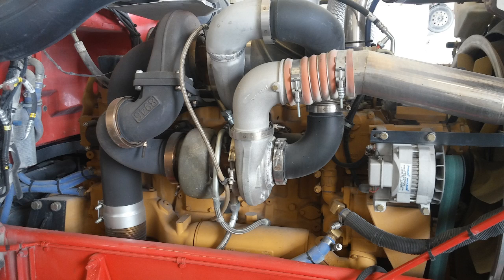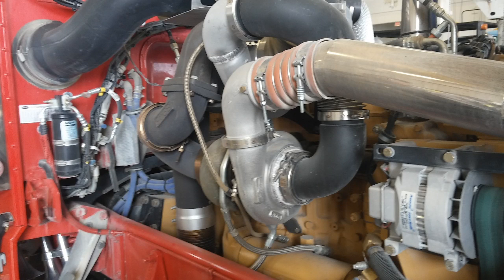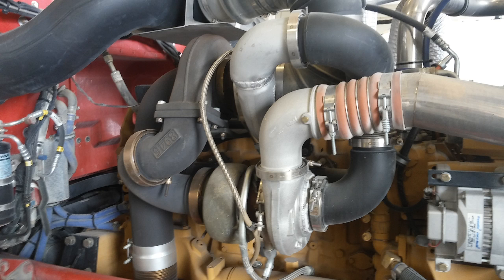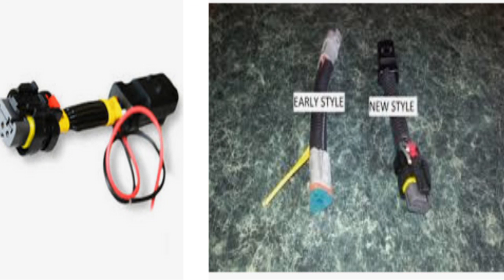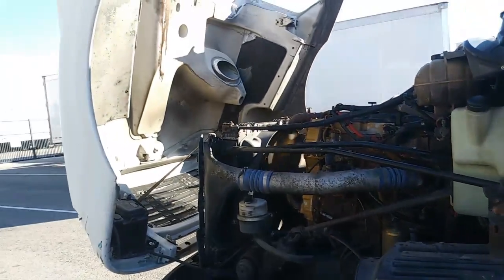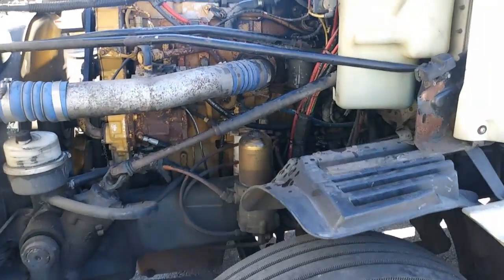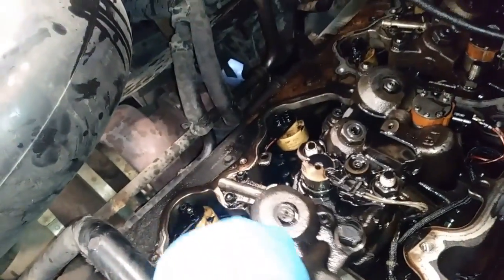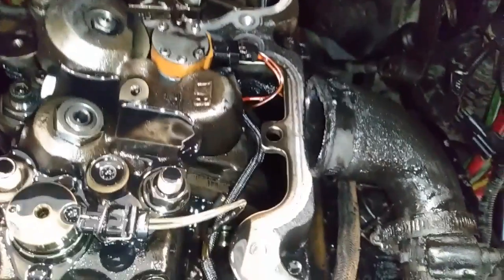Should You Modify Your Cat Diesel Engine? Should You Use Performance Parts On Your Cat Engine?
Many people wonder if it is a good idea to use performance parts, modify your fuel settings, or increase their horsepower. This video discusses what can happen if you do.